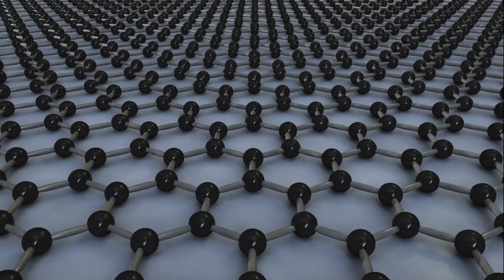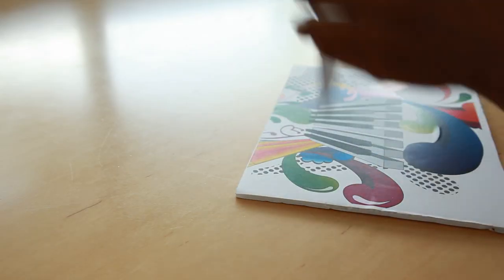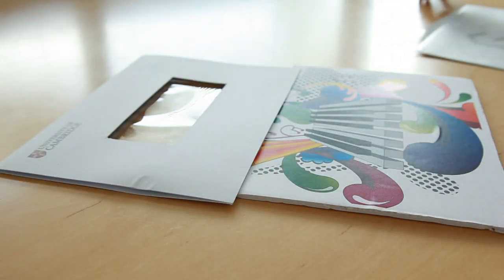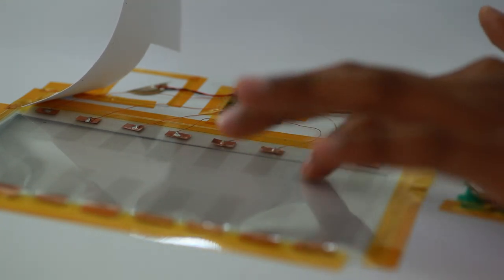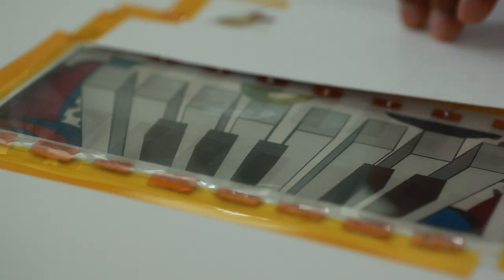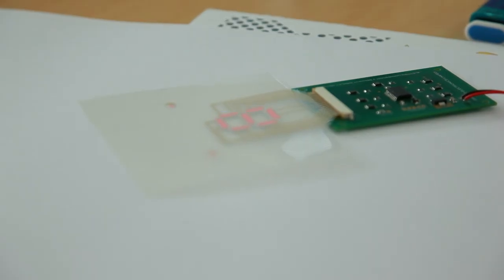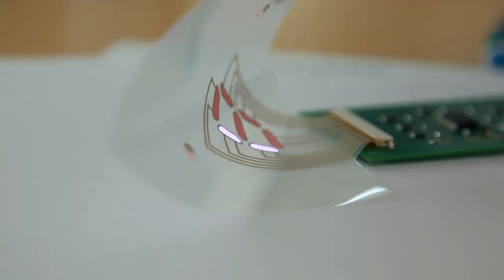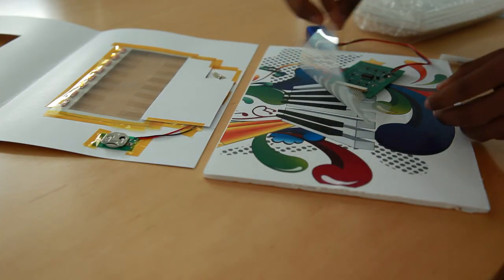Graphene-based ink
Graphene-based electronic ink paves the way for wearable, printed electronics and sensors, such as heart monitors.

The prototype in this film was developed with support from the Cambridge Innovation and Knowledge Centre.